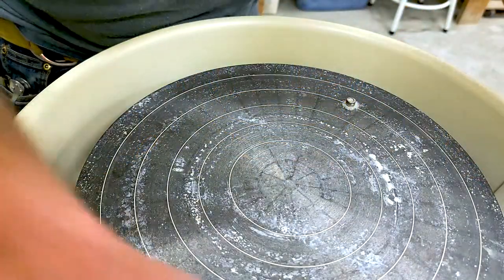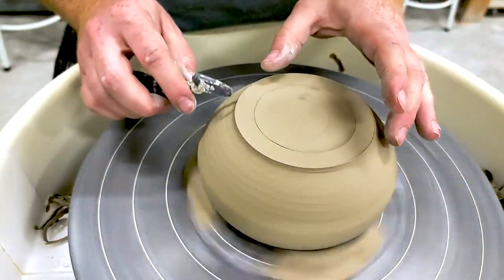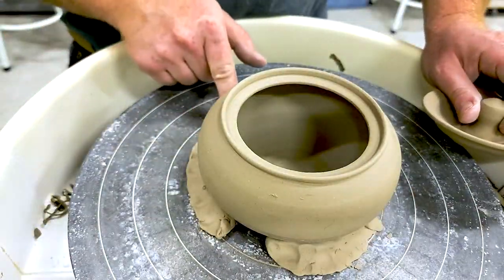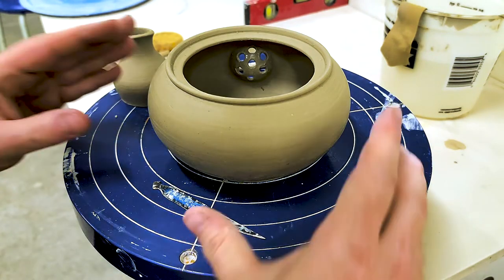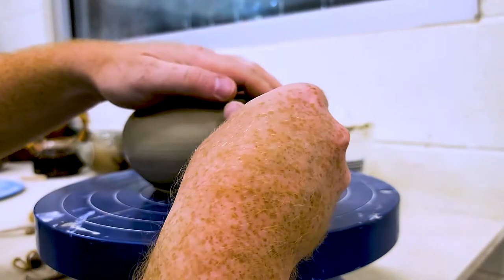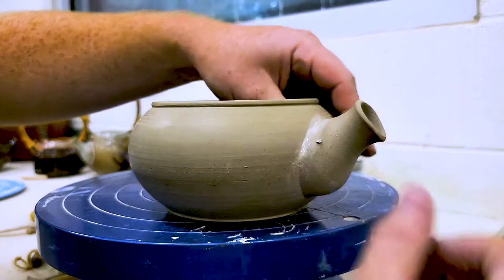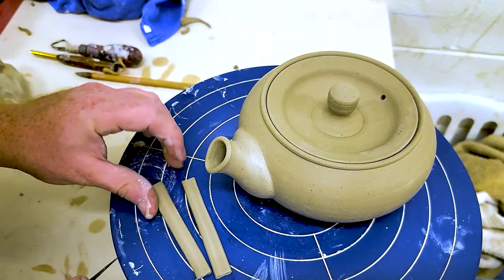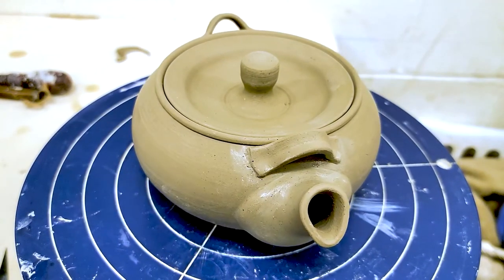Assembling Teapots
In this second part to the making teapots portion of my advanced class we assemble the parts we threw in the last video. Actually I made new parts for the video but they are very similar in size shape and style.

I cover how to trim and shape the foot ring on the bottom of the pot, dome in a no plug teabag strainer, attach the spout, and how I add the lugs on the top that will eventually serve as the attachment points for my handle.

If anyone has any questions ask them down below, if there is anything else you guys want to see in an in depth long format video like this let me know.